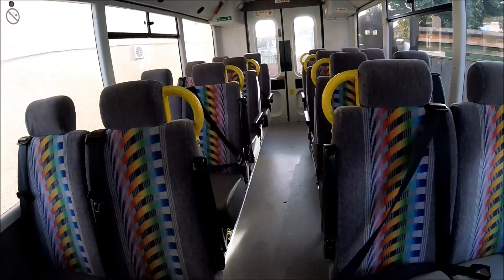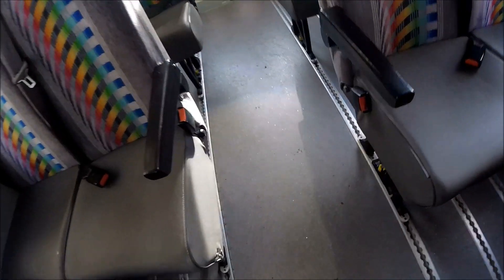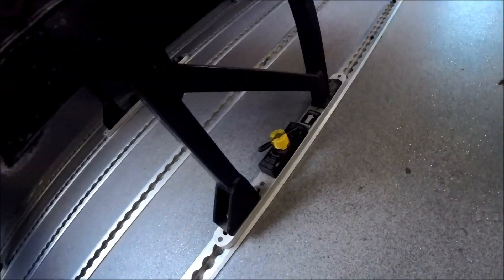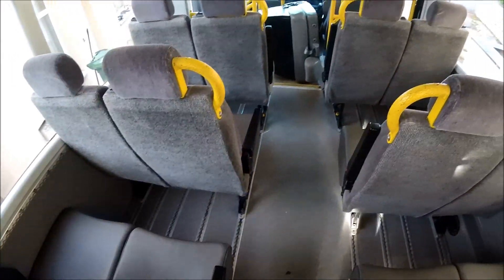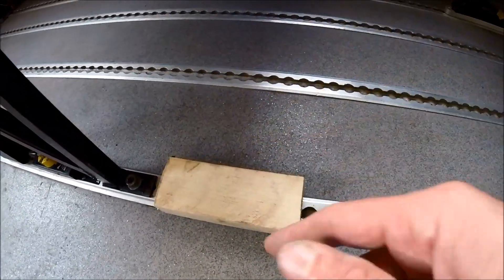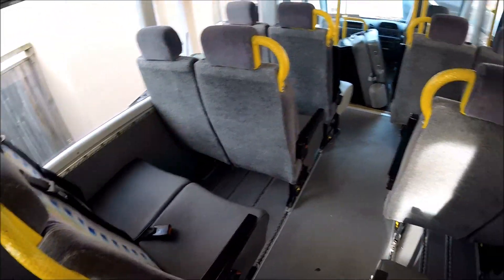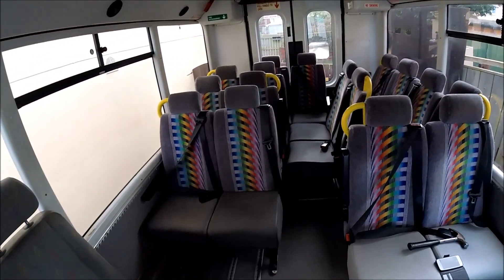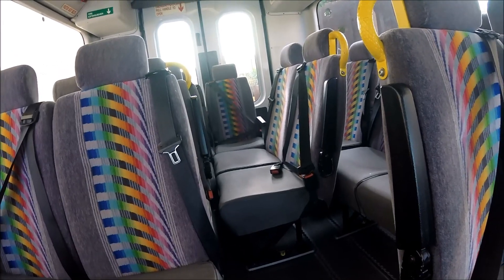How To Remove Minibus Seats From Unwin Quick Release Rails - Mercedes Treka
In this short video I show how I remove a full set of minibus seats from a Mercedes Sprinter based Treka minibus.  All of the seats are in good condition so I remove them with care so they can be sold on.  The seats all have the Unwin quick release clamps on the seat bases which all need removing from the Unwin aluminium tracking rails which are bolted to the bus floor.  Once the seats are out, it opens up the interior space ready for the remaining interior panels and the flooring to be removed.  To fit the seats if you are installing some, it is just the reverse of removing them.